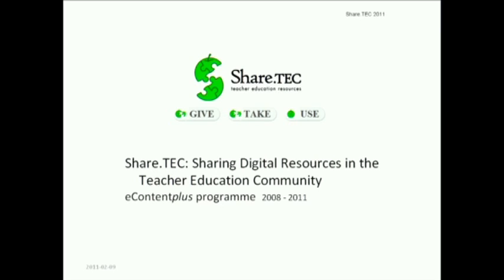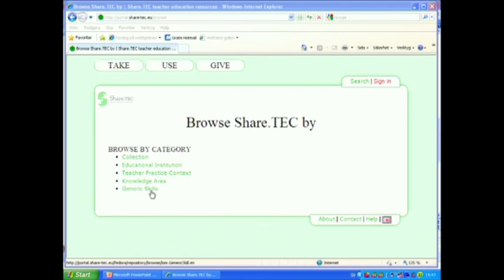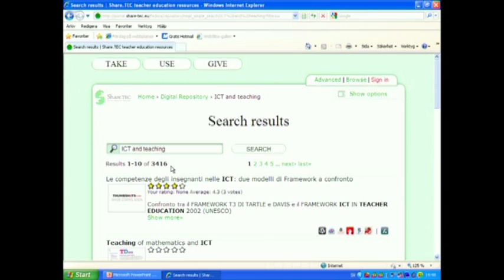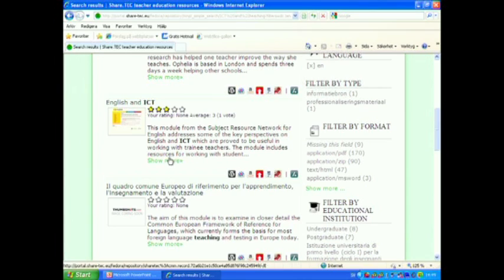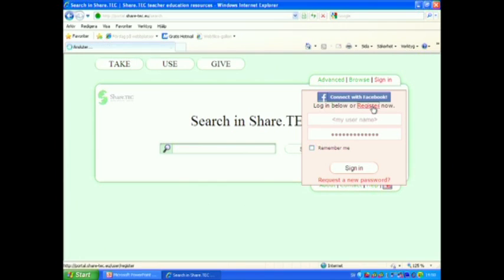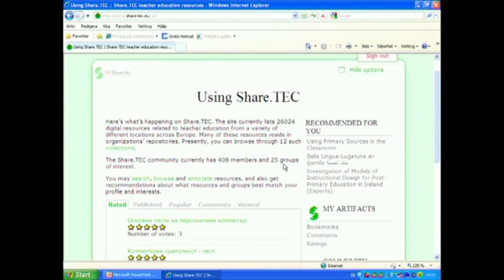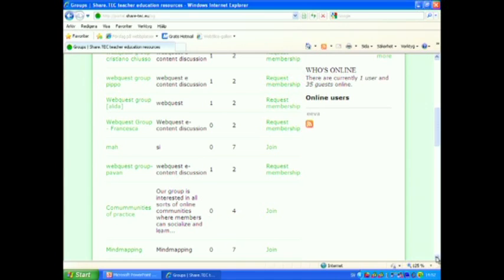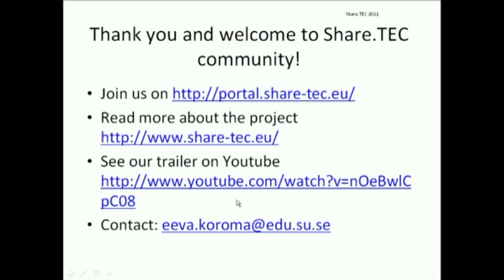Introduction to Share.TEC Portal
Find Open Educational Digital Resources